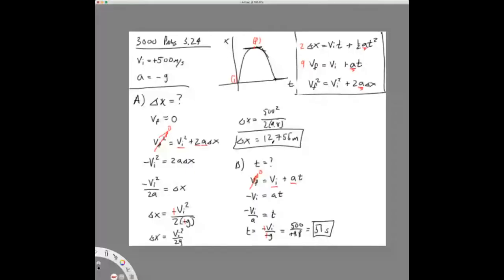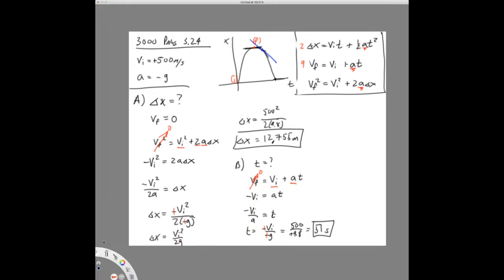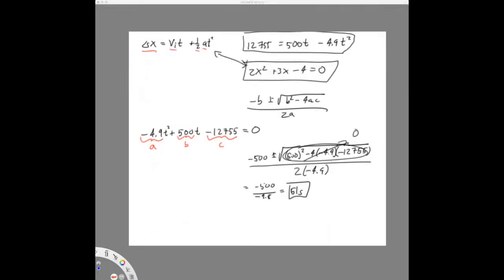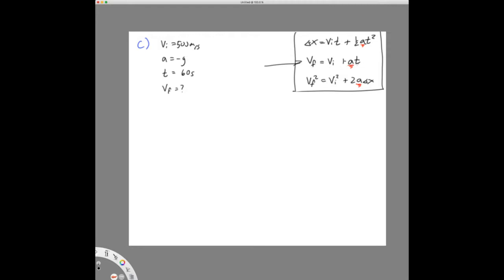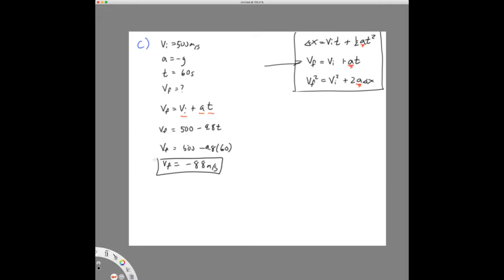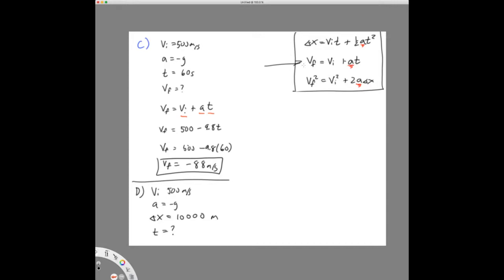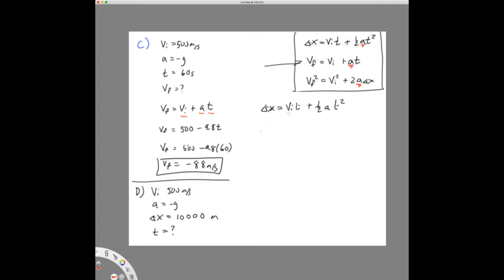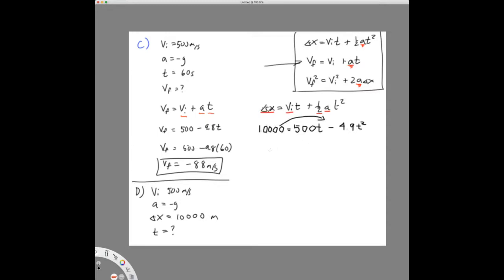College Physics 1 Lecture 4b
Lecture 3 pt 2 on 1-d Kinematics, including freely falling motion.  From Summer 2020.